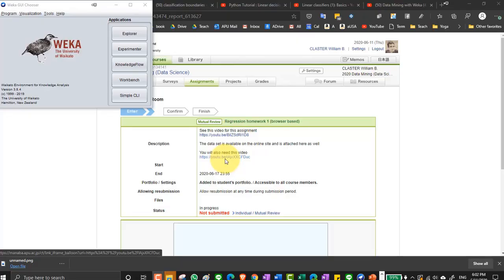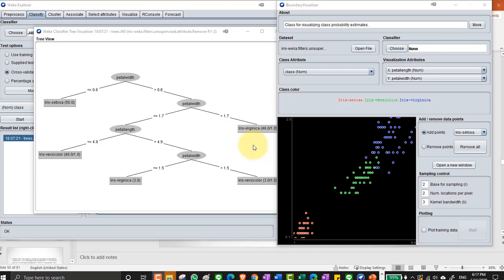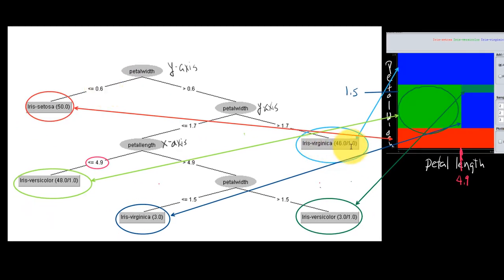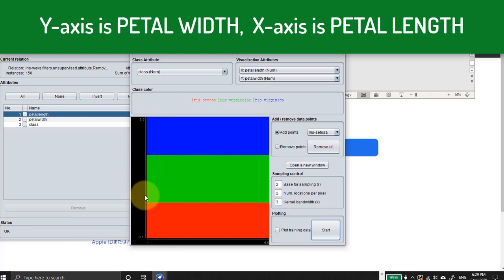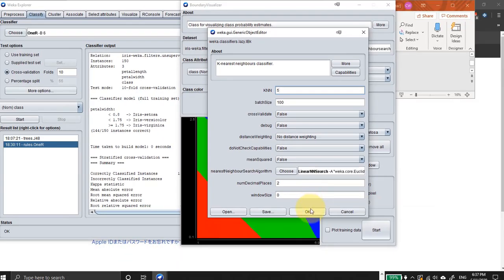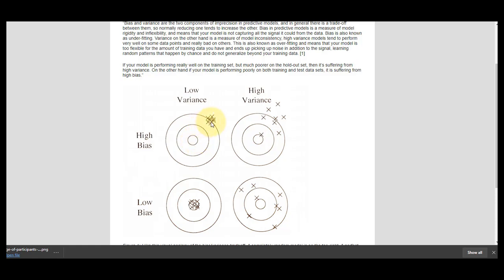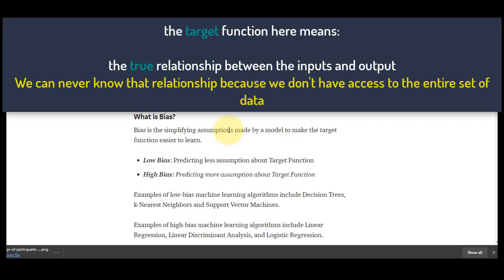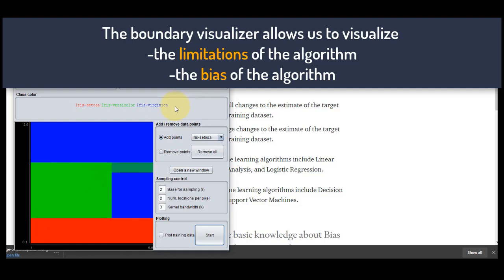Weka's boundary visualizer and algorithm bias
Weka's boundary visualizer and bias of an algorithm